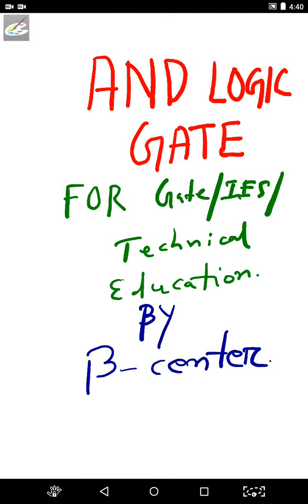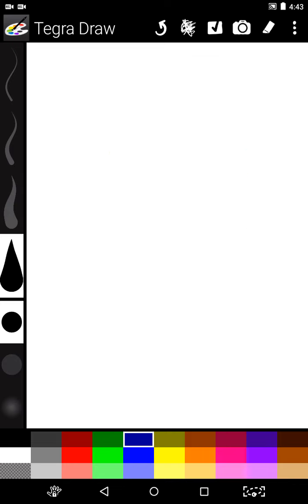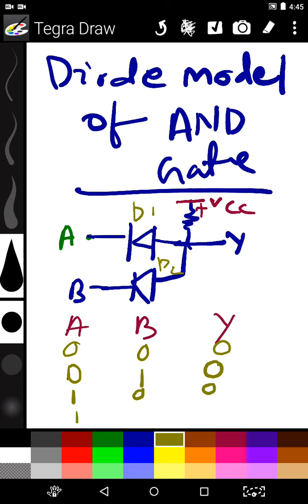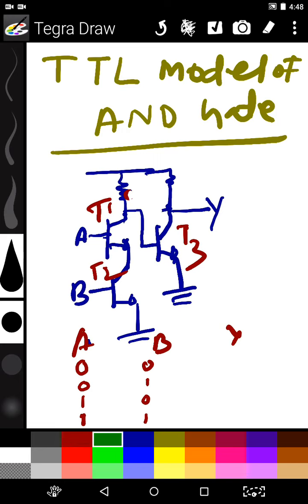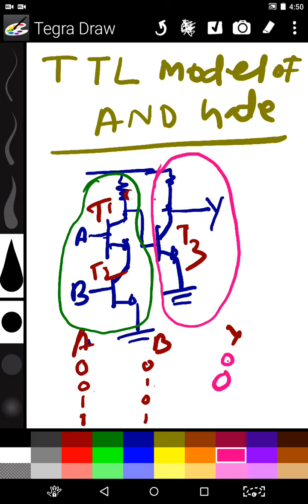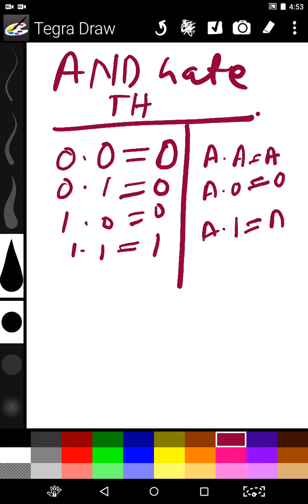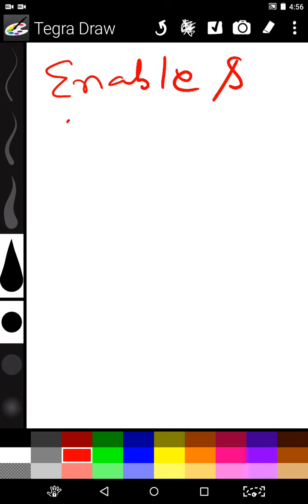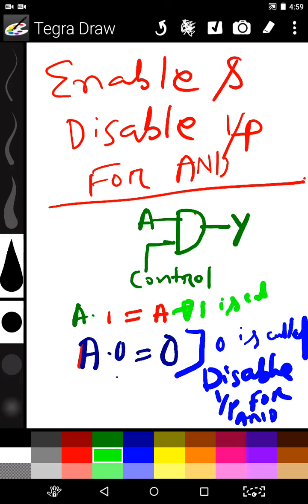AND LOGIC GATE AND CIRCUIT DESIGN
For  IES /GATE /PSU EXAM